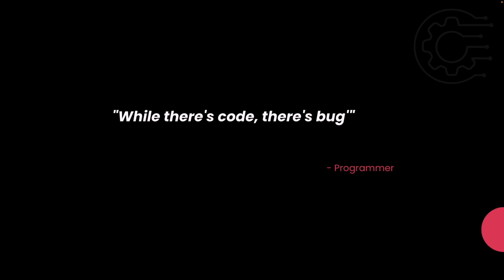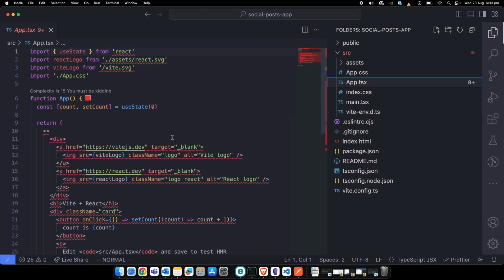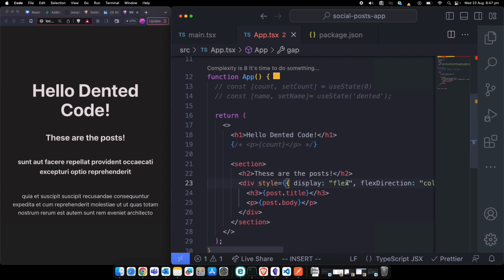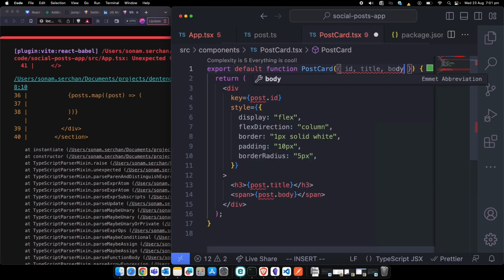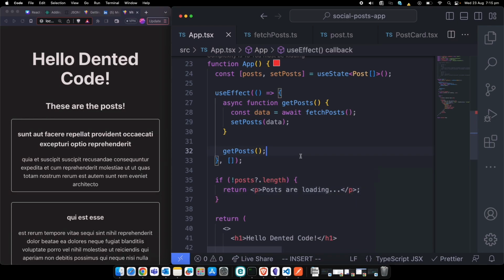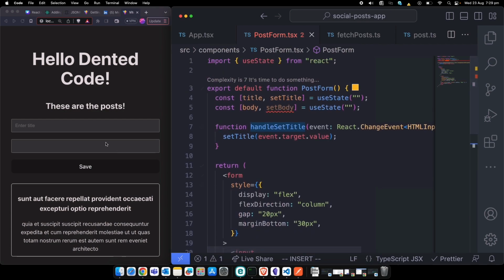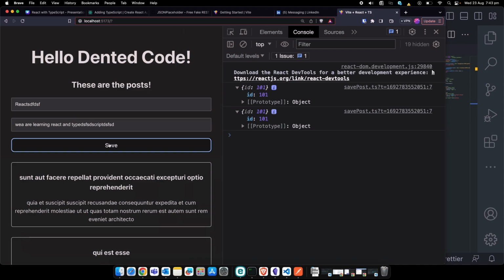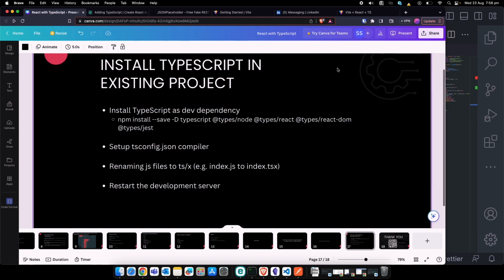How to use TypeScript in React